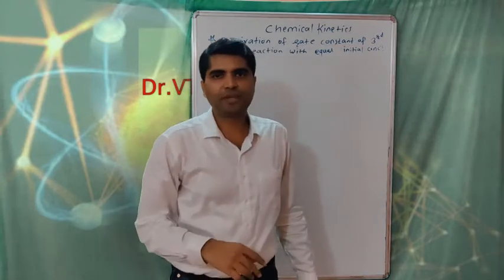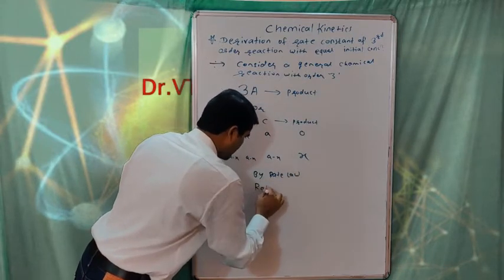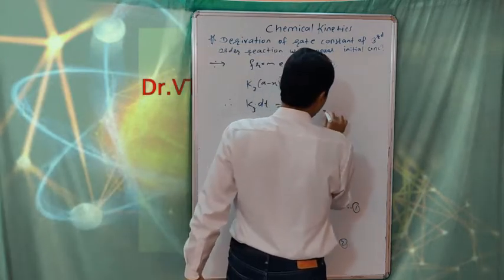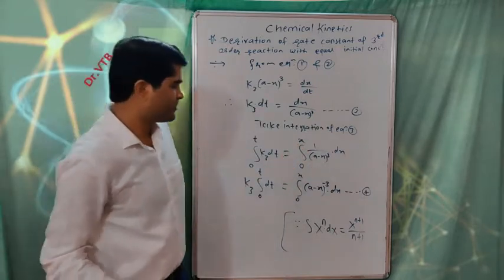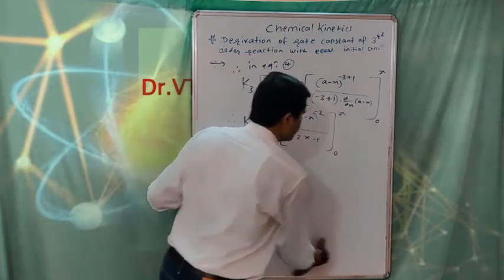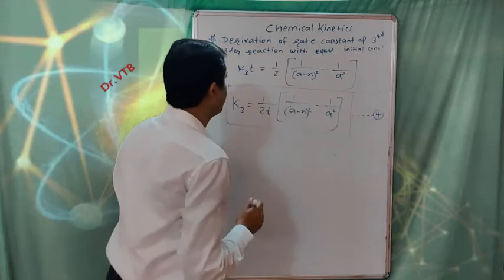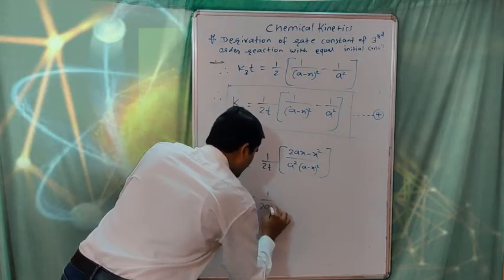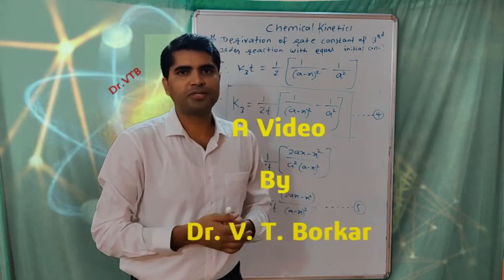Chemical Kinetics-9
Derivation of rate constant or velocity constant or specific reaction rate of third order reaction.